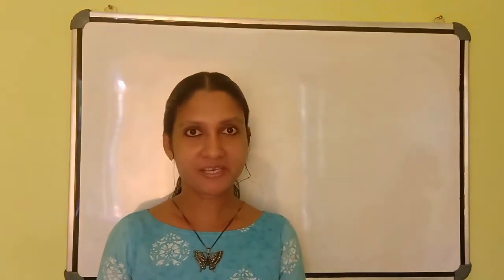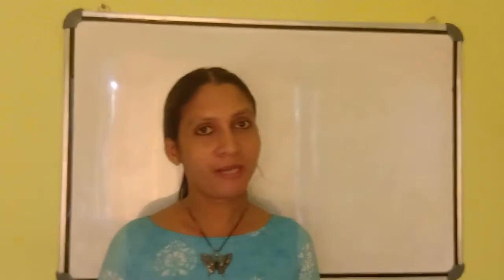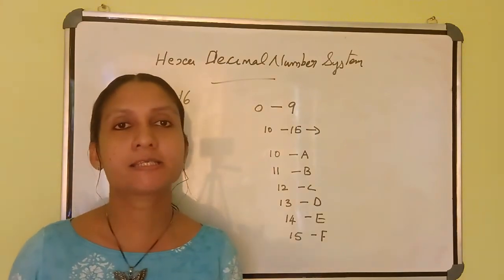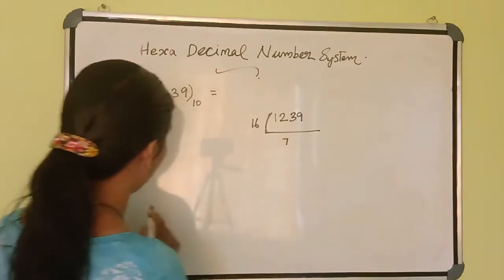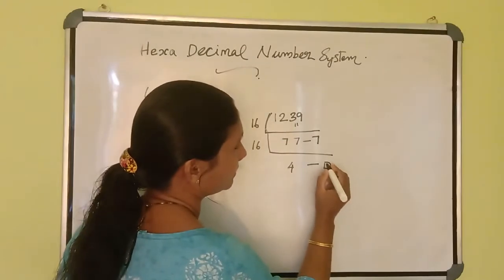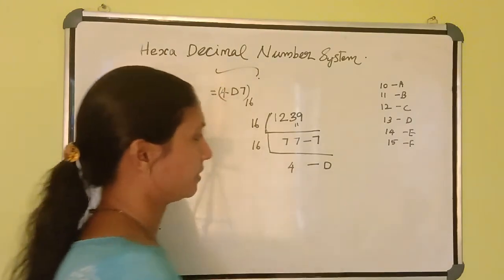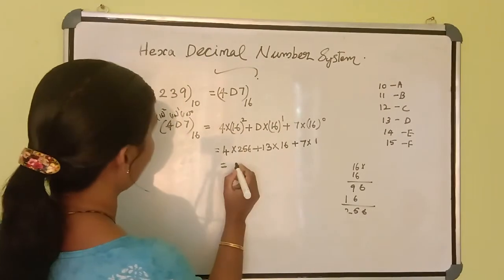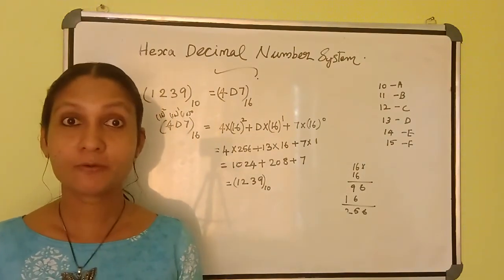Number System Part III // ICSE class 7 Computer Applications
There are four types of  number systems:
This video will help you to learn about the different types of number systems very easily.

Patterns in Java - Part V // ICSE class 10 Computer Applications